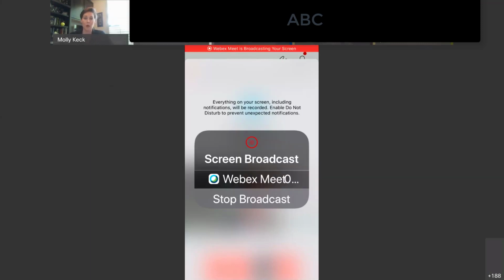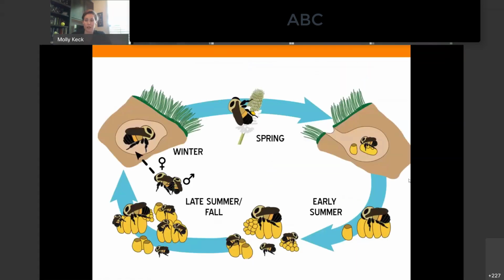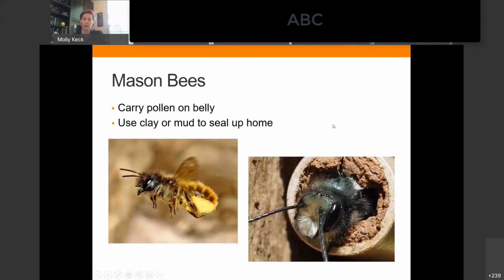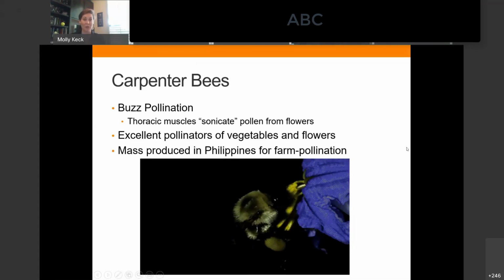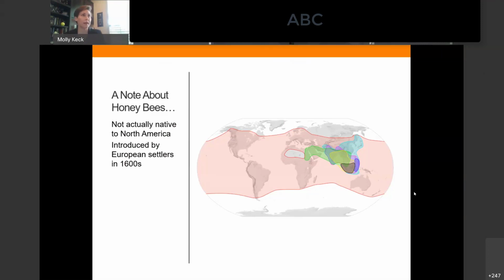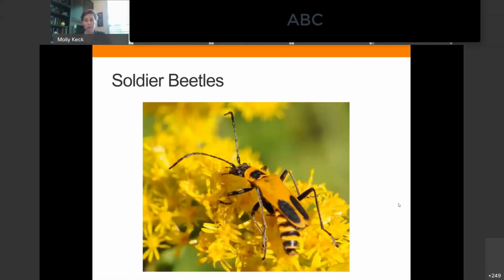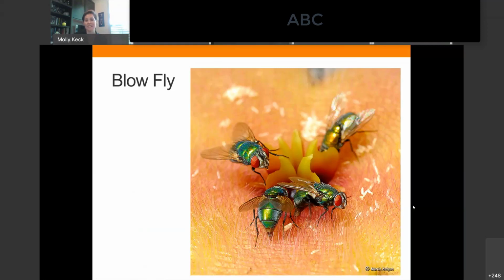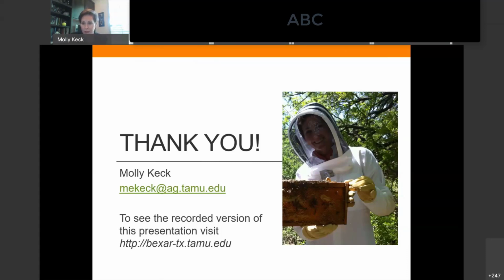Native Pollinators With Molly *Webinar Series*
Interested in Native Pollinators? You will learn what a pollinator is, why they pollinate, how to encourage pollination, and much MUCH more!